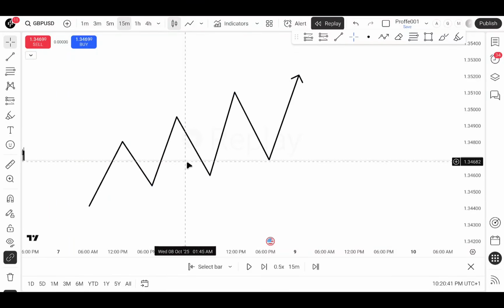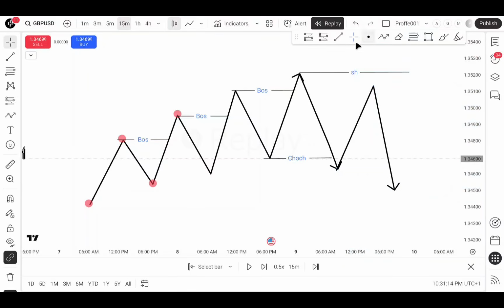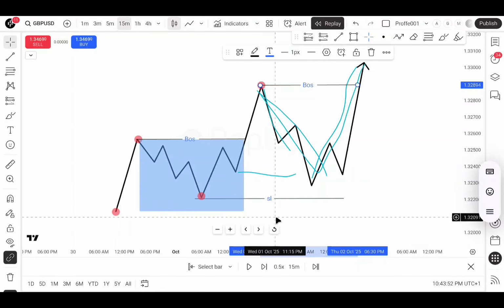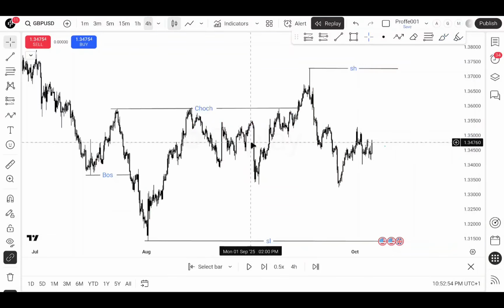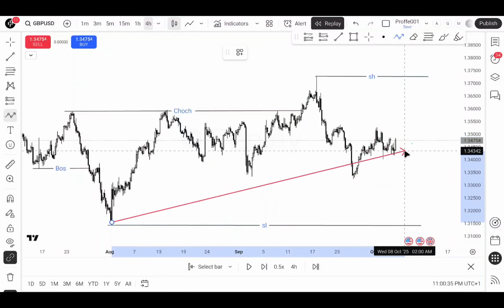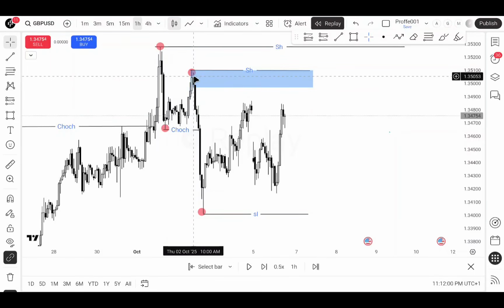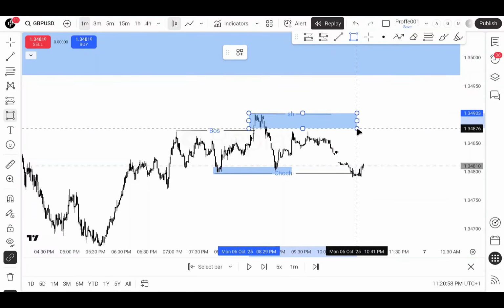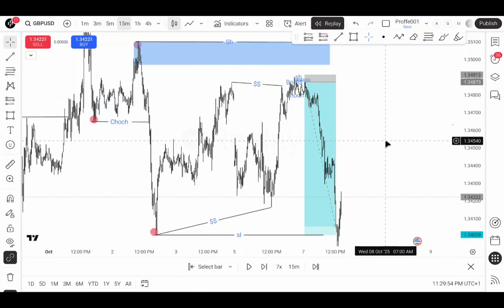SMC trading strategy full course (backtested results)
Full breakdown SMC trading strategy step by step with backtested result, for beginners and advanced forex traders